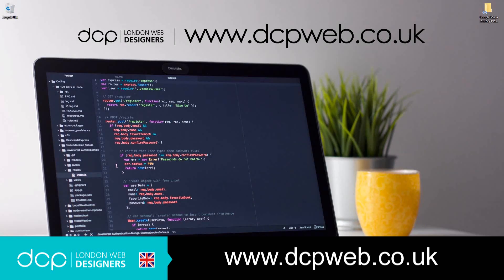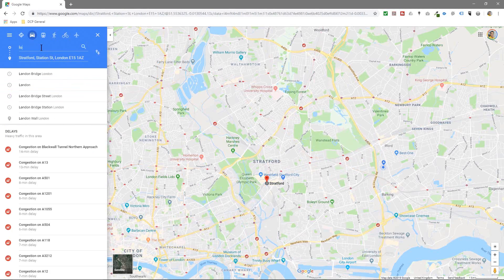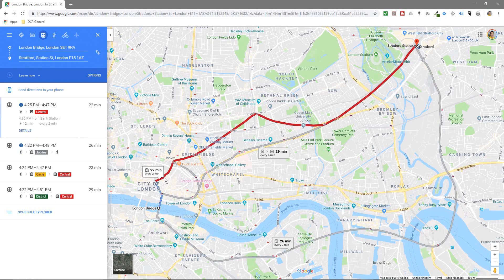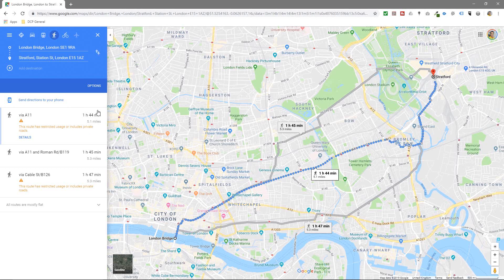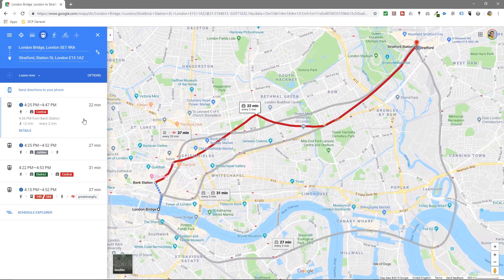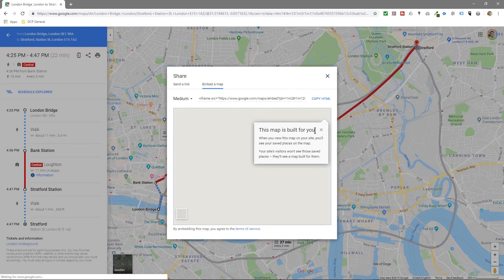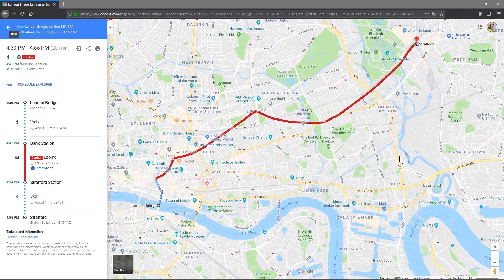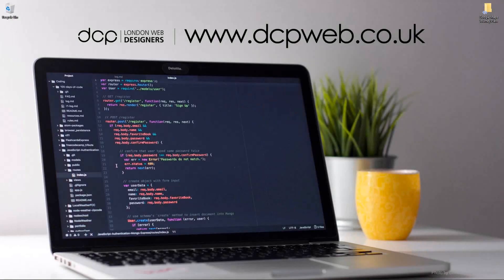Google Maps Journey Planner - Travel Directions Tutorial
In this video tutorial, I will show you how to use the Google Maps Journey Planner. I often use this Journey Planner for travel directions when driving and exploring London. You also can also share your Travel Directions with other people via email or social media with a few simple mouse clicks.

Other Google Maps Tutorials:

How to create a custom Google Map with Route Planner and Location Markers - Google Maps Tutorial